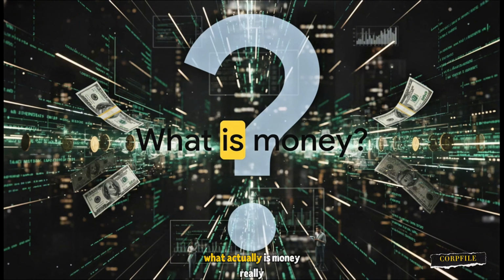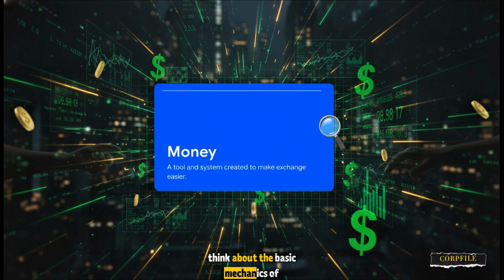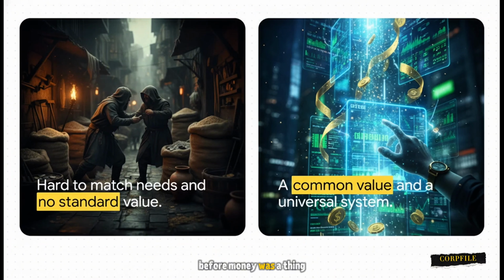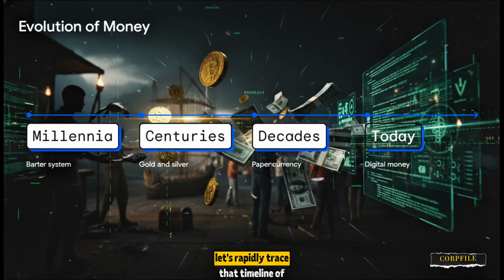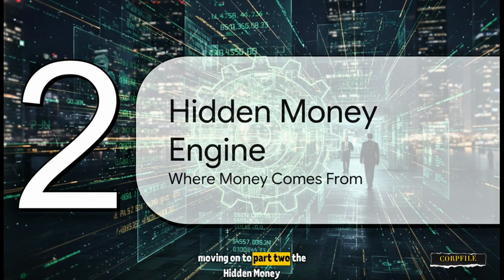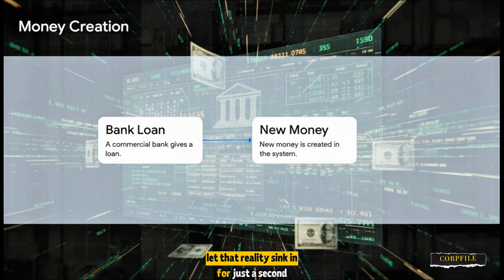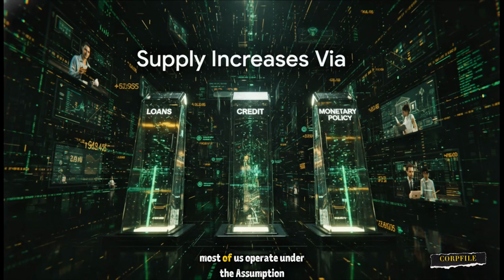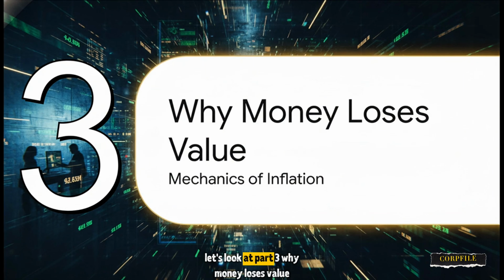How Money Really Works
Money is something we use every day.

But very few people actually understand how it works.

Where does money come from?
Why does it lose value?
And who controls it?

In this video, we break down the basics of money in a simple and clear way.

You will understand:
• What money really is
• How it is created
• Why inflation happens
• How banks make money
• And how the system works

This is the beginning of our finance series.

Because understanding money is the first step to controlling it.

Finance Series:

Part 1: How Money Works  ▶️
Part 2: How Banks Make Money
Part 3: Credit Card Trap
Part 4: Stock Market
Part 5: Rich vs Poor
Part 6: Who Controls Money